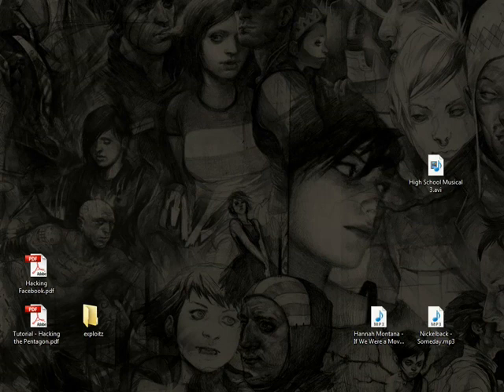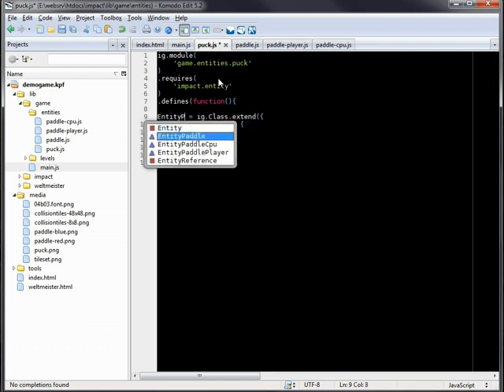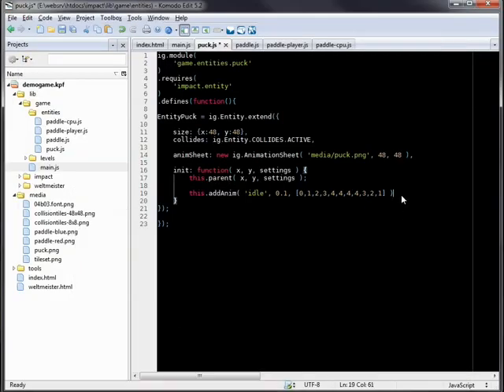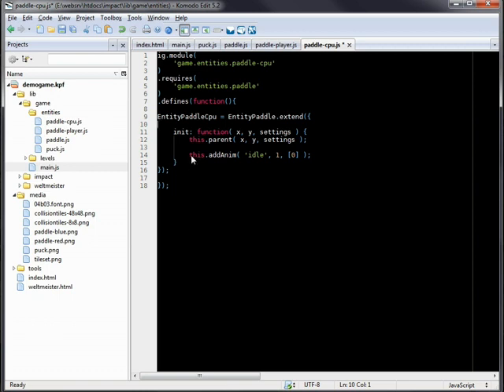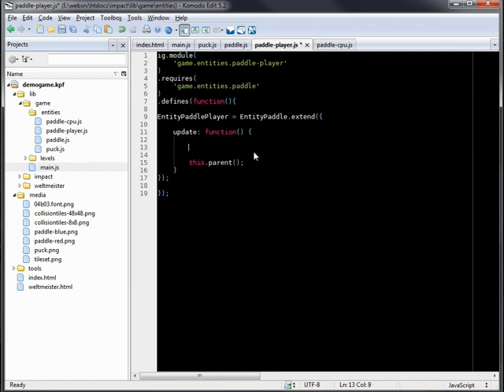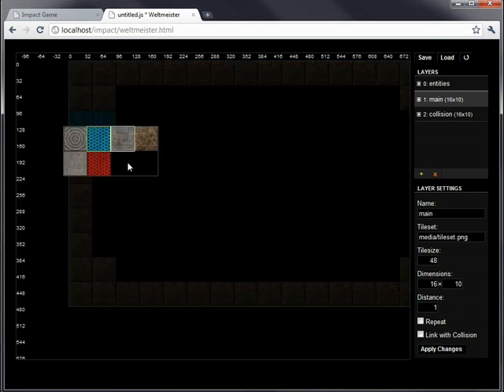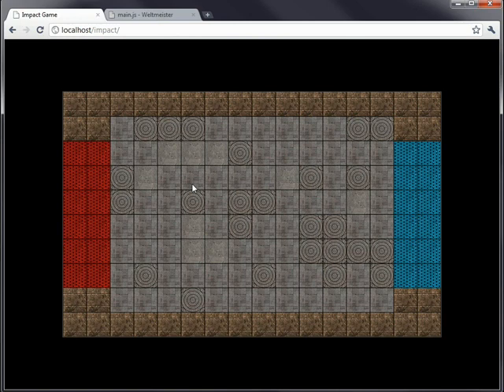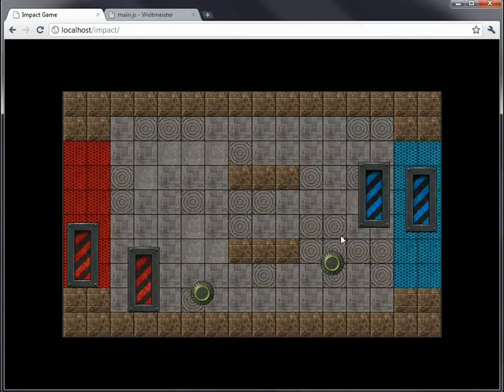Tutorial: Create Game | Impact JS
Tutorial from ImpactJS community.